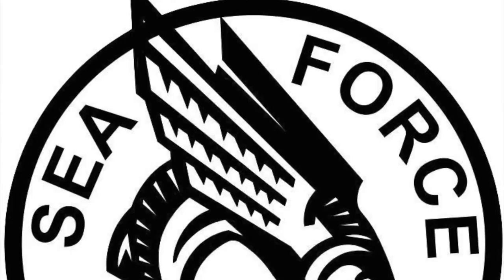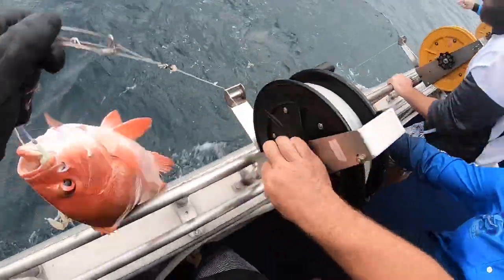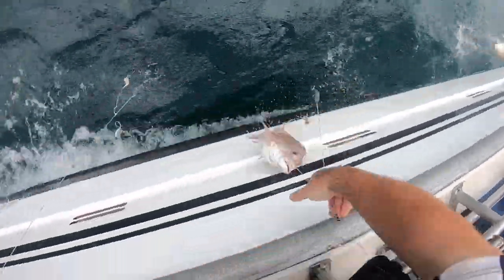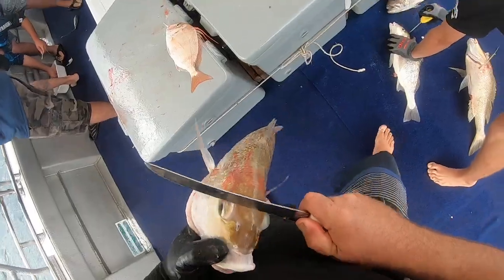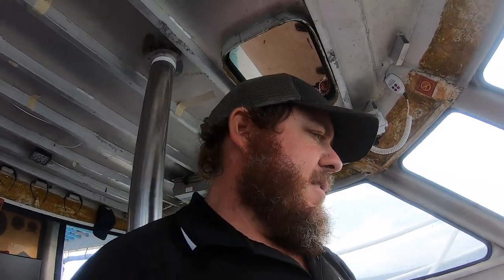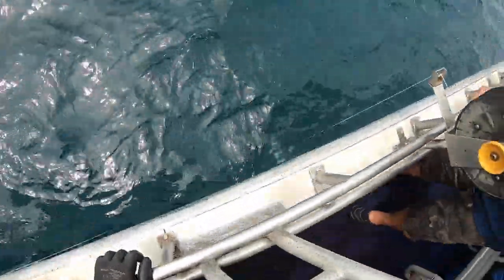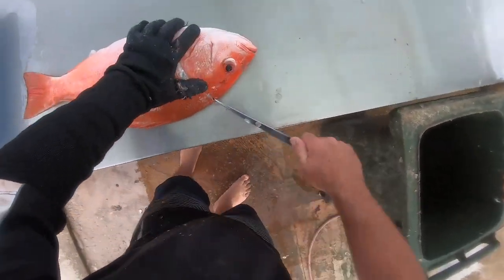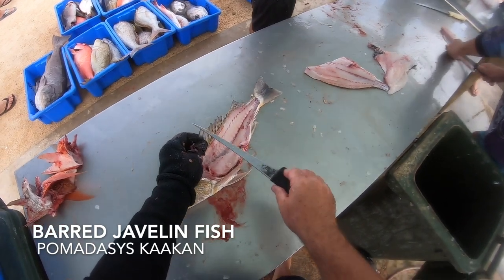SMALL SHOW, BIG RESULT - Running a Fishing Charter, Coral Bay.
Back out there and the fish have been hungry. Pink snapper are everywhere and my smaller close in spots are firing. An assume mixed bag to kick off the season.

Red Emperor, Rankin Cod, Crimson Snapper, Scarlet Seaperch, Pear Perch, Pink Snapper, Goldband Snapper, and many more including an uncommon one for us with a few Javelin Fish.